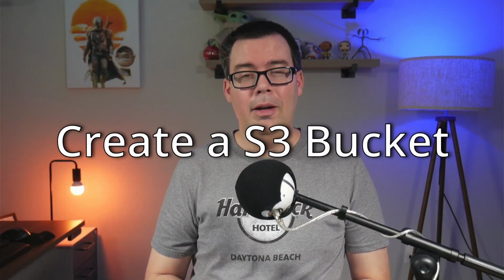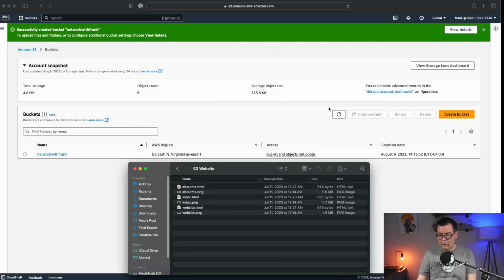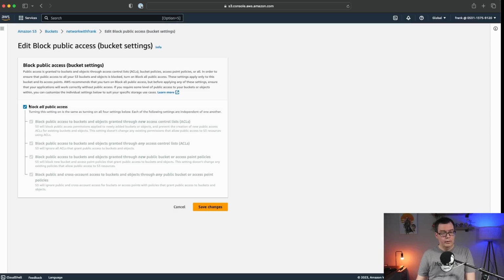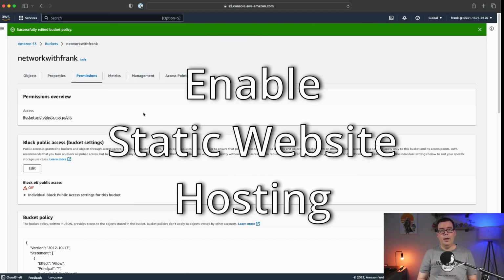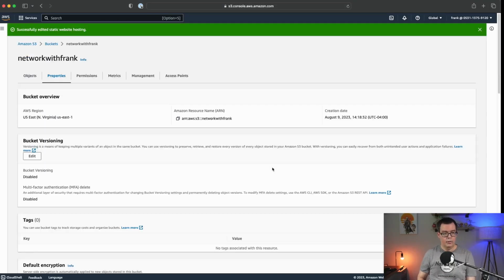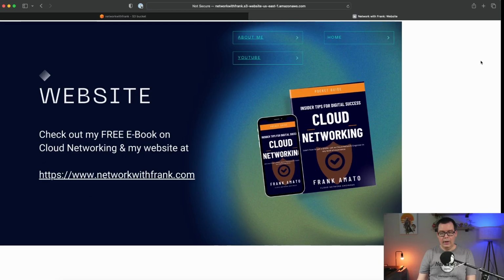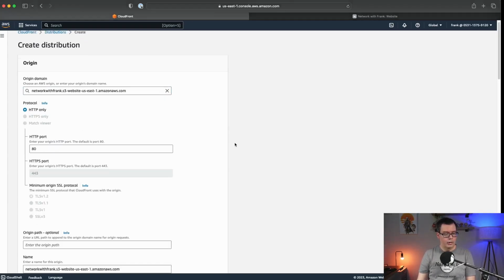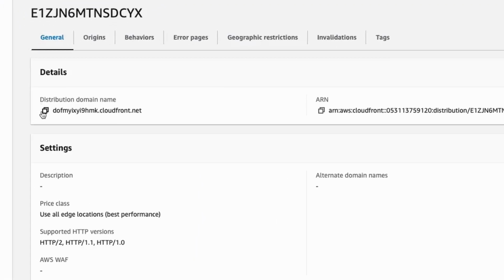DIY: Setting Up a Static Website on AWS using S3 and CloudFront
In this tutorial, I will guide you through the process of creating a static website using Amazon S3 and CloudFront. By leveraging these powerful AWS services, you can easily build a high-performance website with efficient content delivery! Learn how to set up and configure your Amazon S3 bucket to host a static website, and then distribute it globally using Amazon CloudFront's content delivery network (CDN).

Sample S3 Bucket Policy:

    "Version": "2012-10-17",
    "Statement": [
            "Effect": "Allow",
            "Principal": "*",
            "Action": "s3:GetObject",
            "Resource": "arn:aws:s3:::your-bucket-name/*"

0:00 Intro
0:23 Create an S3 Bucket
1:11 Upload Website Files
1:46 Change Bucket Settings
2:18 Add Bucket Policy
2:48 Enable Hosting
3:49 Obtain Website URL
3:56 Test URL
4:21 Let's use CloudFront!
4:49 Get my FREE E-Book
5:04 Setup CloudFront
6:16 CloudFront Wrap Up